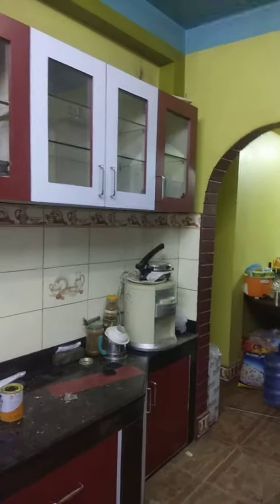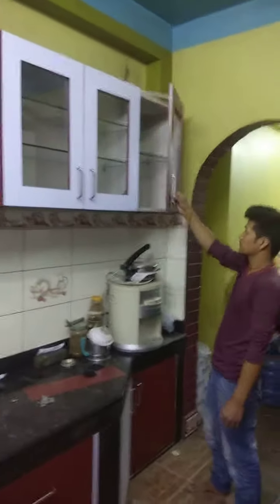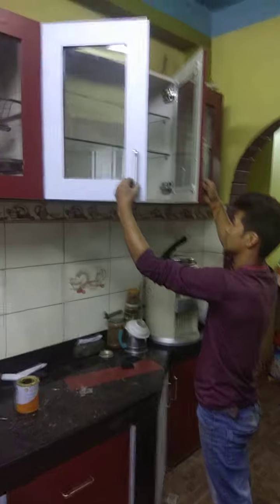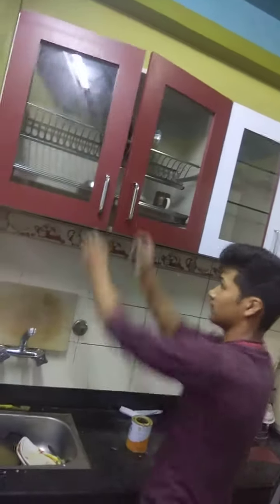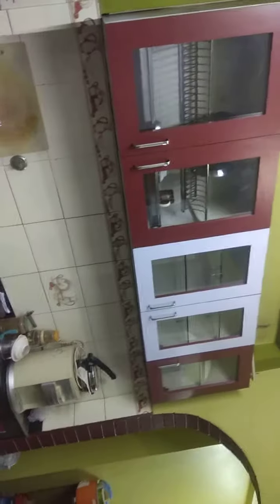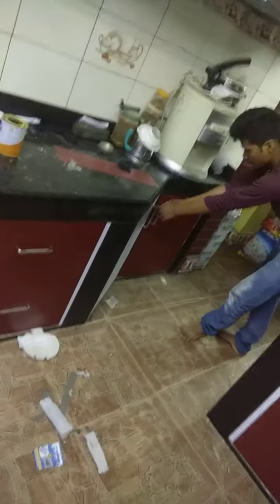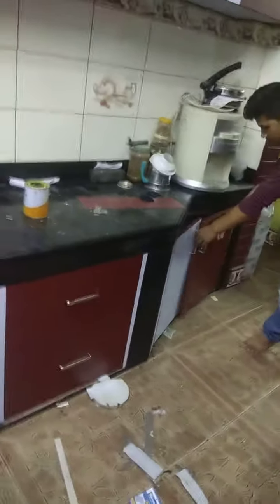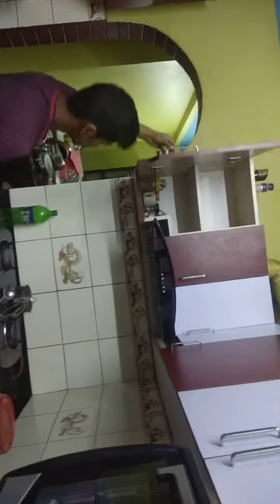Modular kitchen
नेपालि